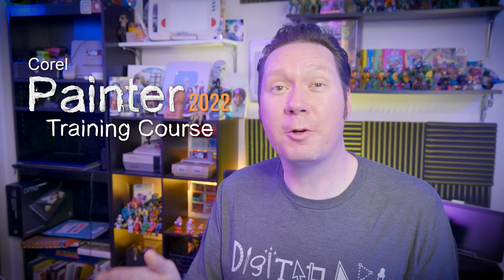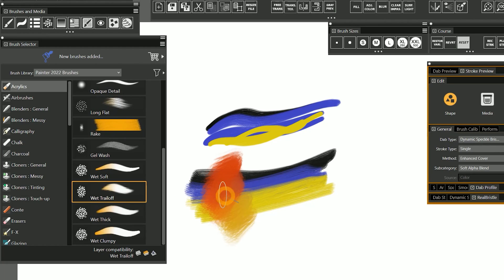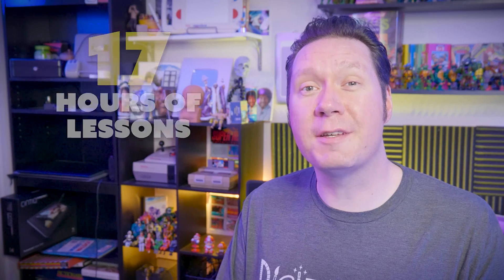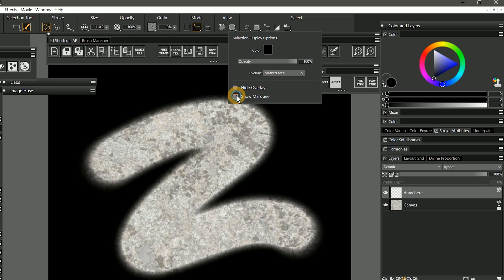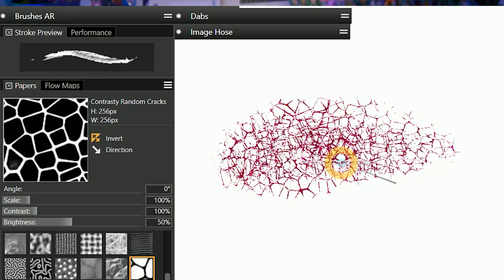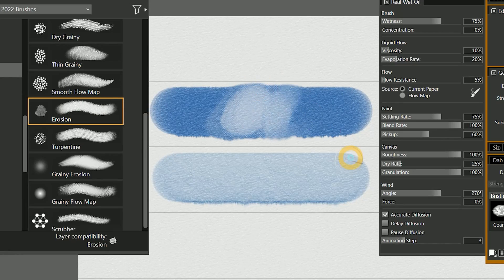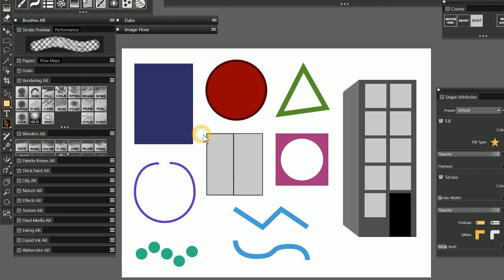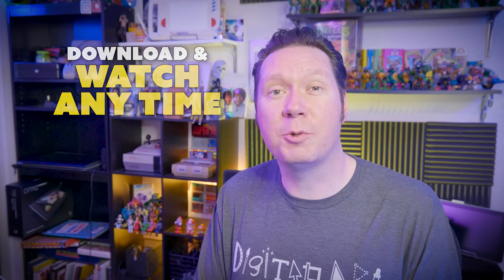Corel Painter 2022 Beginner's Training Course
Learn the essential skills required to master Corel Painter 2022 in a video training course by Corel Painter Master, Aaron Rutten.

In this course, Aaron guides you through all of the important tools and features of Corel Painter 2022 while teaching you many of the digital painting tricks and techniques he has learned throughout his career.

In addition to discovering Painter's essential content and features, you'll also learn essential illustration skills that you can use to create art like a pro.

This course is suitable for users of all skill levels who want a comprehensive guide through Painter's content and features.

After this course, you'll be more confident using Painter's interface and tools.

This is a video training course that you can download to your computer and watch any time.

COURSE LENGTH: 17.75 Hours